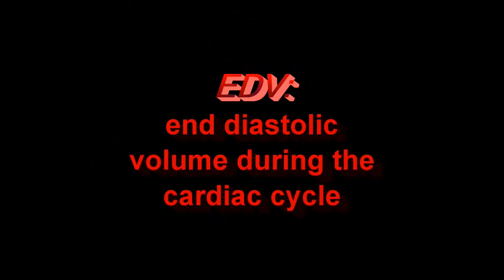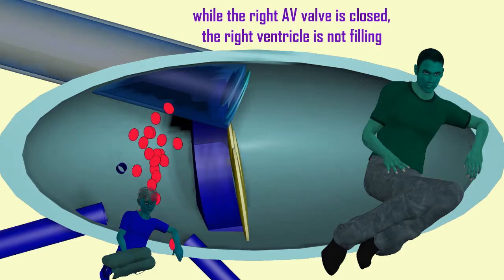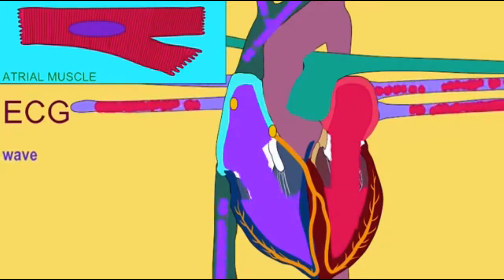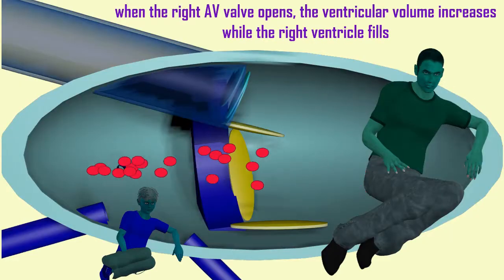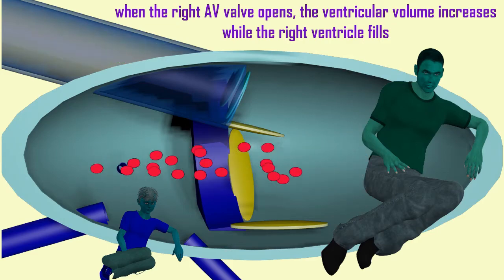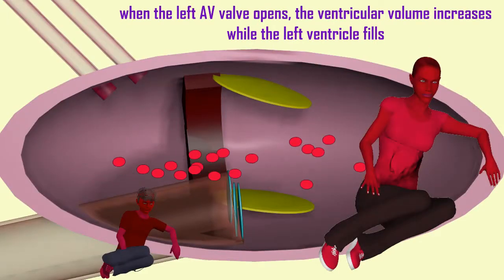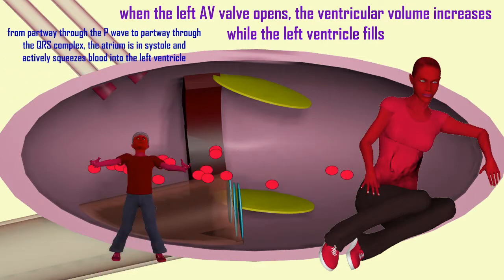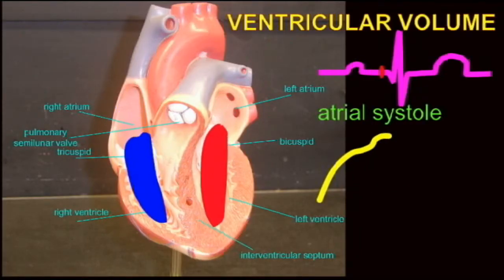EDV: end diastolic volume in the cardiac cycle